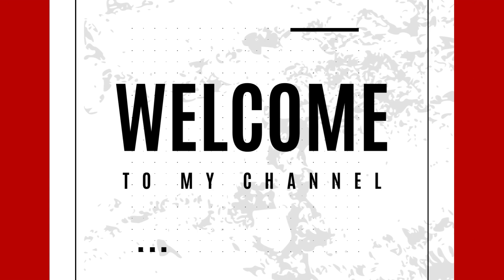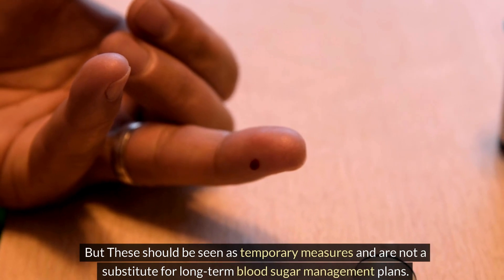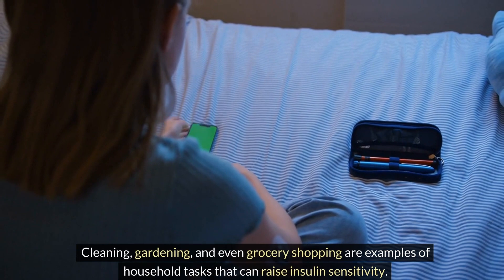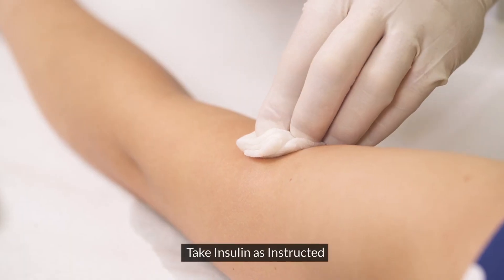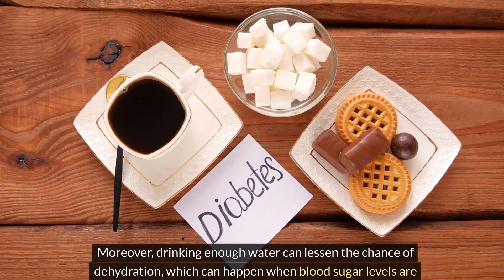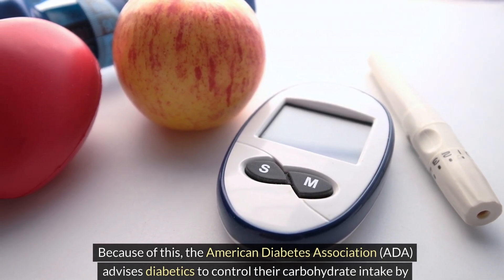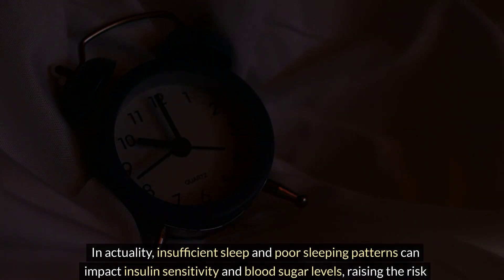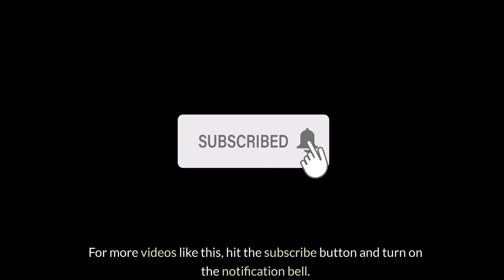How to Lower Blood Sugar Quickly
Unexpected spikes can lead to severe complications if not addressed promptly. In this video, we’ll explore effective methods to reduce blood sugar levels immediately when necessary. But These should be seen as temporary measures and are not a substitute for long-term blood sugar management plans.